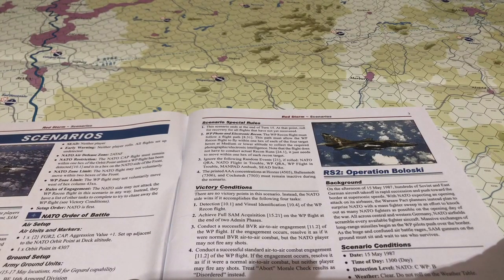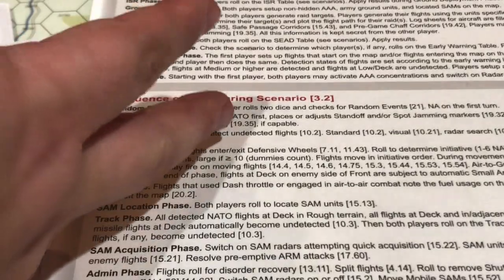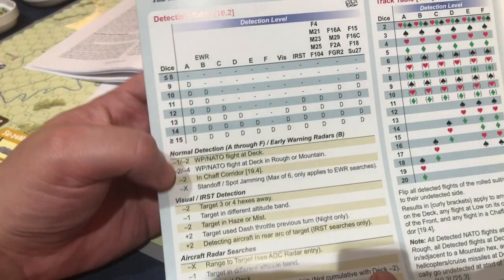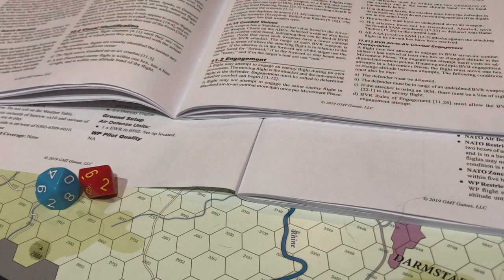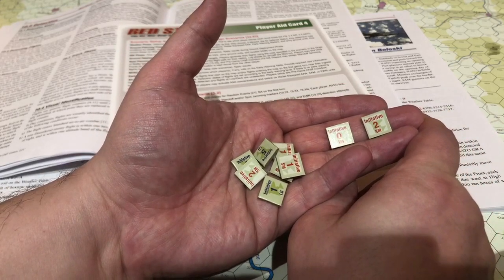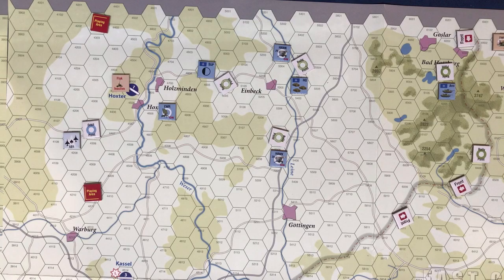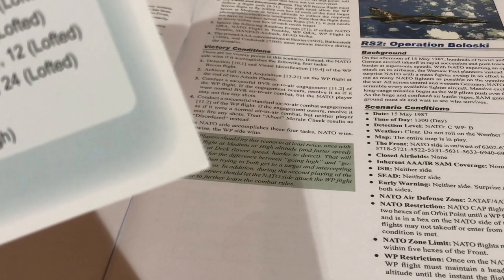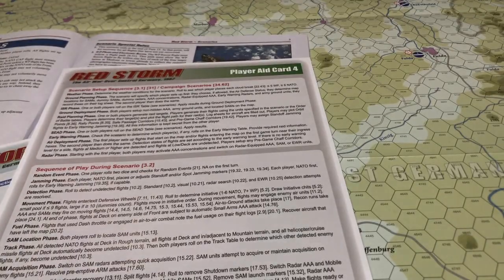Red Storm - GMT Pt3 RS1 scenario. First turn